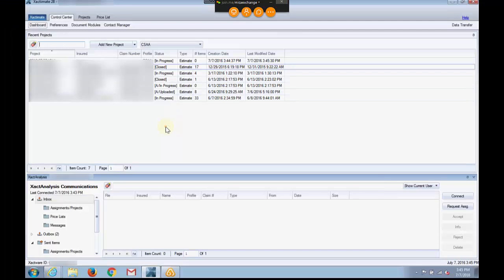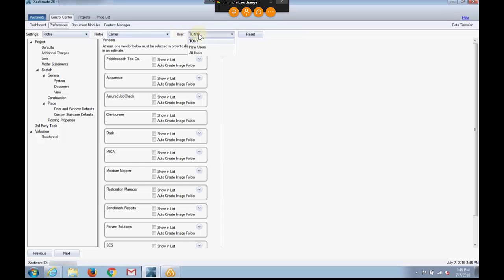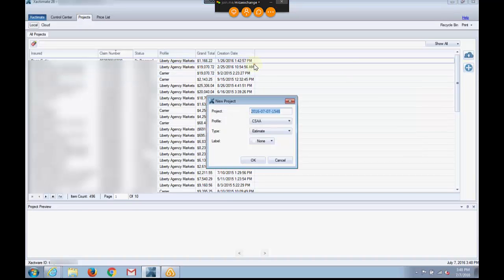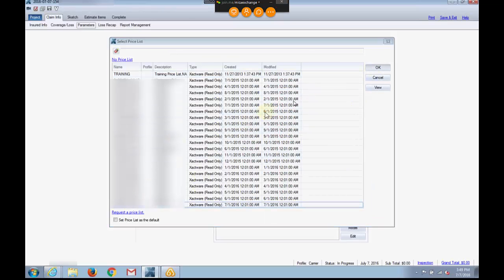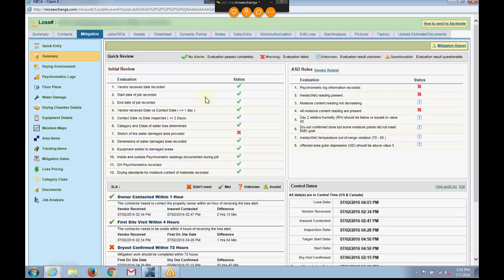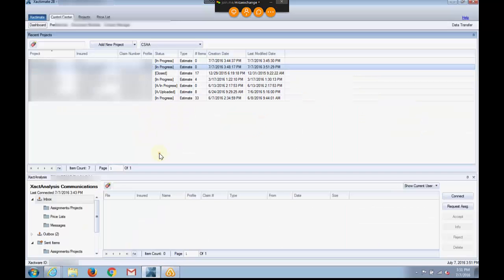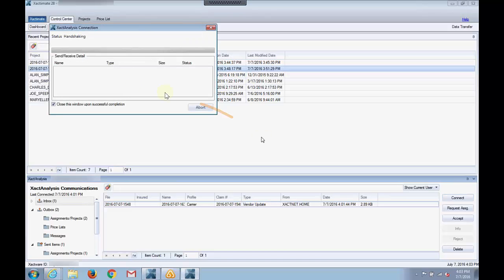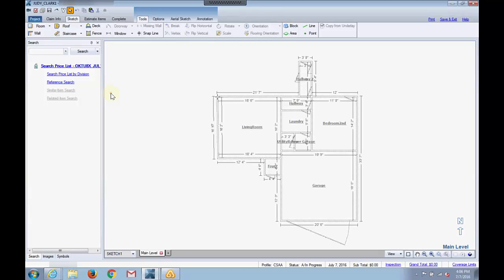Importing MICA Scope to Xactimate - sketch included!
This video will show you how to download line item, pictures, and sketch to Xactimate from MICA claim file.